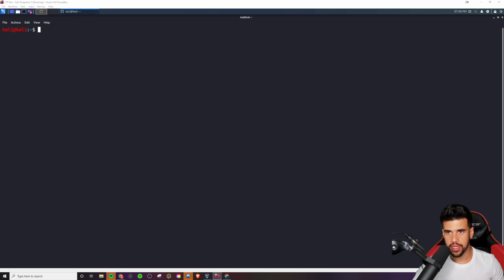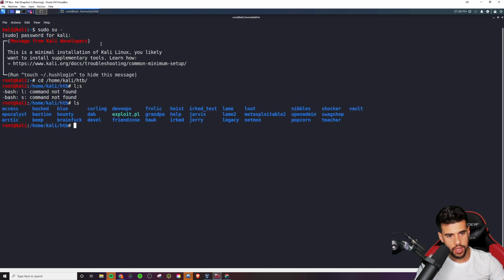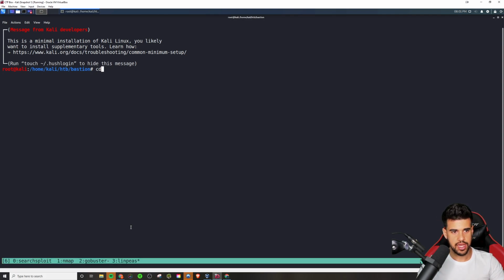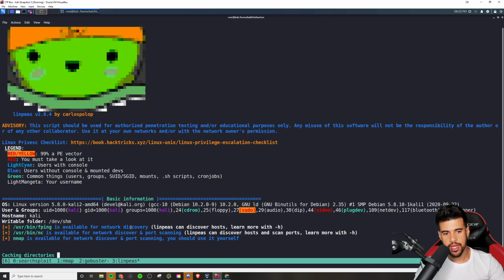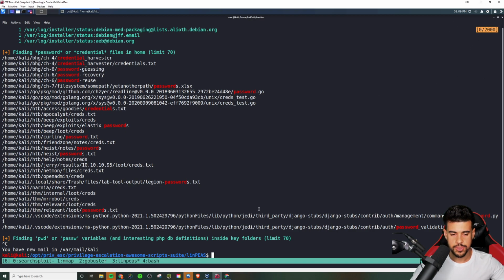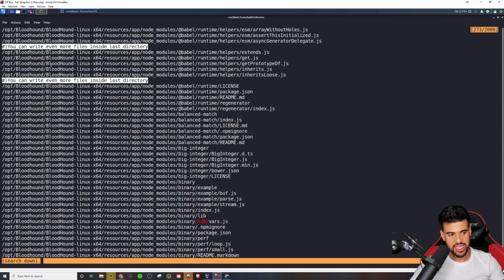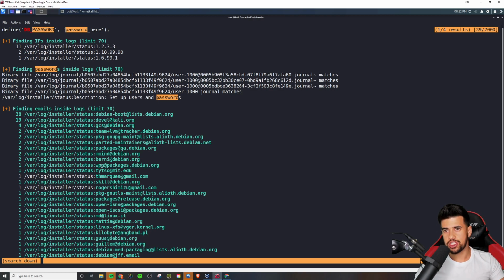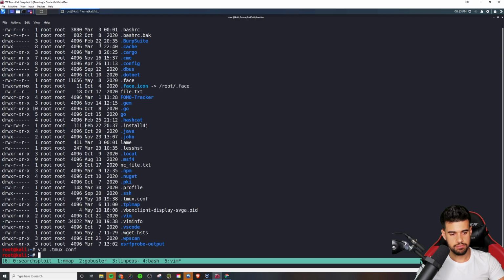Ultimate Guide to tmux - What You Need to Know For OSCP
Welcome to my ultimate guide to tmux. This video covers what you need to know for OSCP and much more.

Command Reference:
cd to directory and type tmux to open it
key + , rename window
key + " split horizontal
key + % split vertical
key + arrow key change pane
key + c new window
key + {number} change window
key + pageup scroll up
 q to exit
key + x kill pane
key + ! detach pane
key + [ copy mode
 ? search up
 / search down
  n next
  N previous
 space + arrow keys highlight text
 enter copy the text to tmux buffer
key + ] paste the copied text